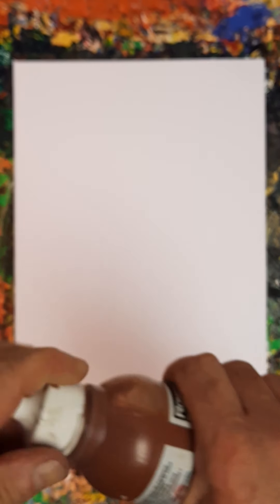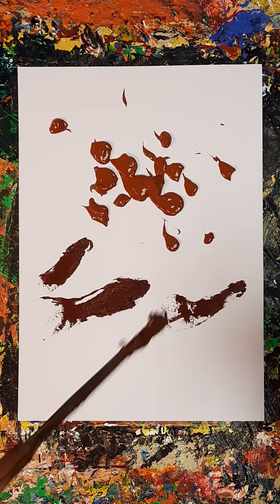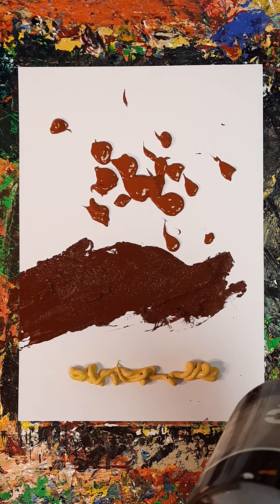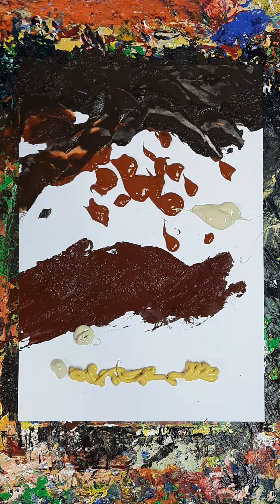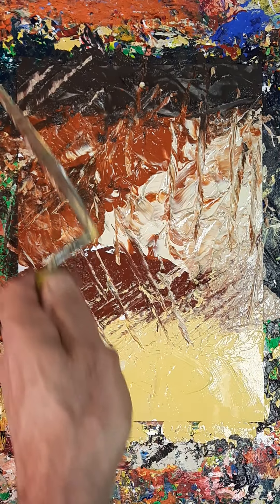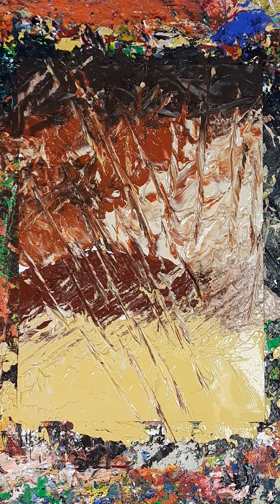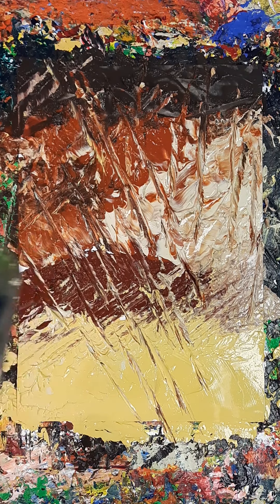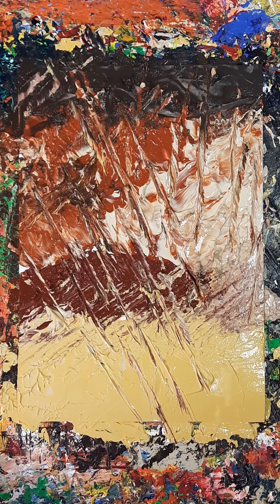Original acrylic painting on A4 paper for the 25 August 2020.

Stop when you know you need to stop.